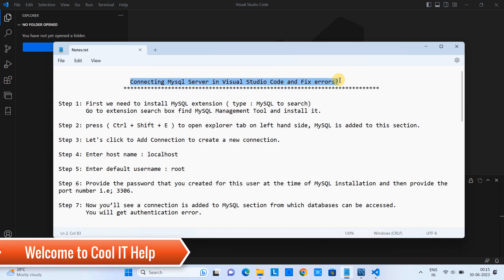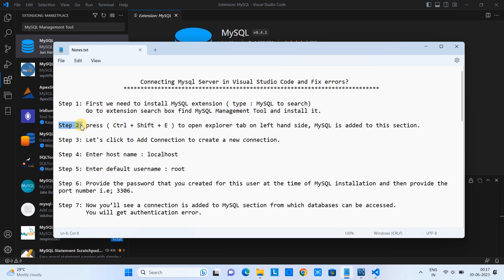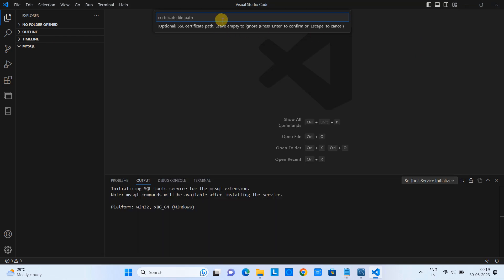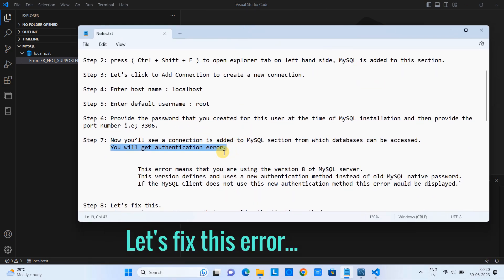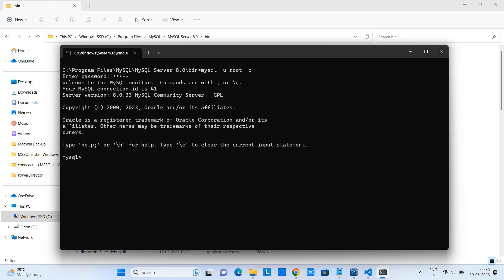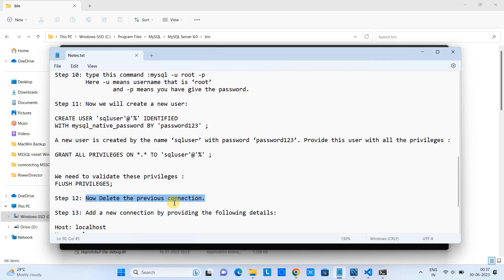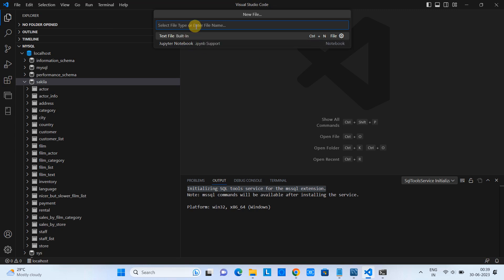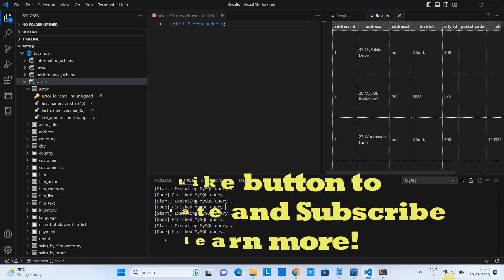Connecting MySql Server in Visual Studio Code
In this video tutorial, you will learn to connect MySQL server in Visual Studio code. Also, we will fix the issue of authentication mode by creating a new user with a password and then we will log in SQL server from Visual Studio code. I have explained everything in this tutorial step by step, so please watch the tutorial till the end for flawless connection of MySQL server from Visual Studio code.

Important SQL commands used in this tutorial are given below:

- Now we will create a new user:
CREATE USER 'sqluser'@'%' IDENTIFIED
WITH mysql_native_password BY 'password123' ;

A new user is created by the name ‘sqluser’ with password ‘password123’.

- Provide this user with all the privileges :
GRANT ALL PRIVILEGES ON *.* TO 'sqluser'@'%' ;

- We need to validate these privileges :
FLUSH PRIVILEGES;